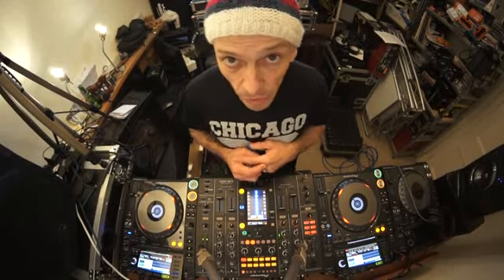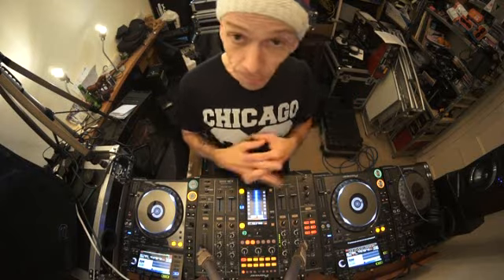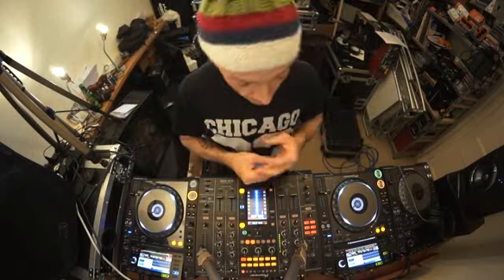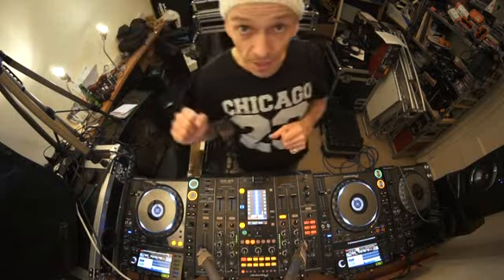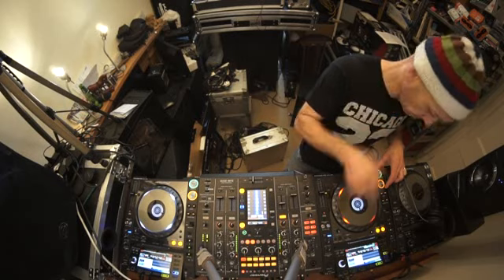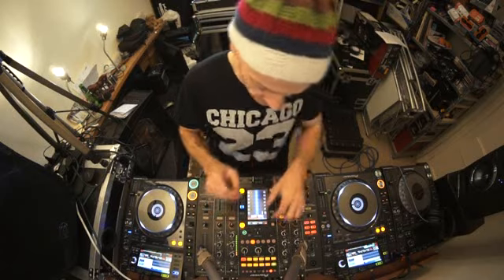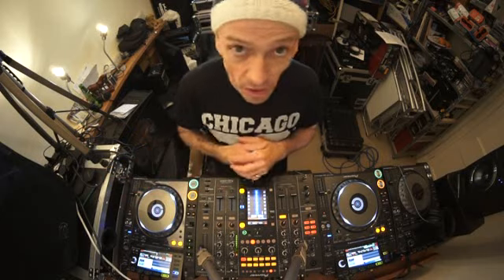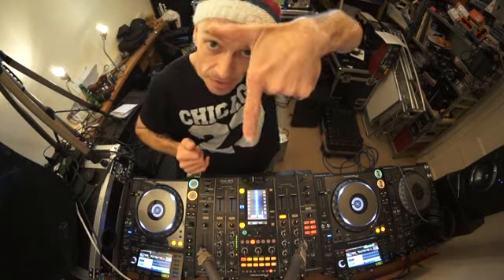DJ TUTOR SOWS HOW TO RE MIX A SONG ON THE FLY IN A NIGHT CLUB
DJ TUTOR HOW TO RE MIX A SONG ON THE FLY IN A NIGHT CLUB
tune is by Kenny Hectyc " Far away " Feat T-A-P the original mix